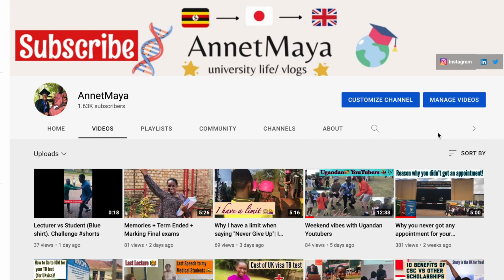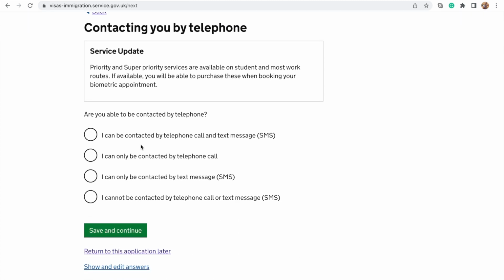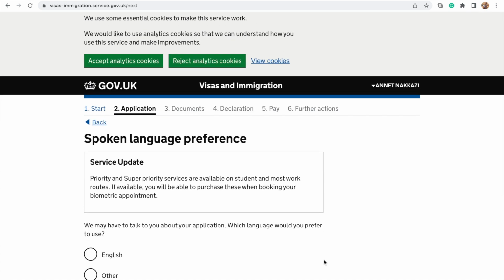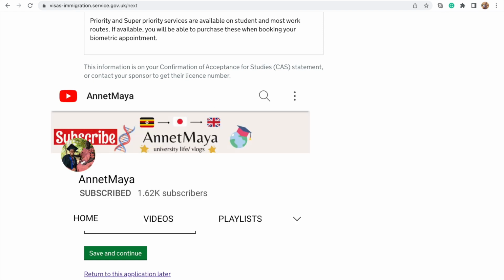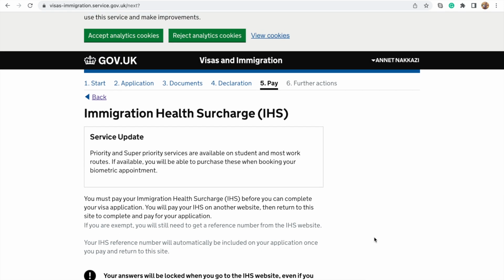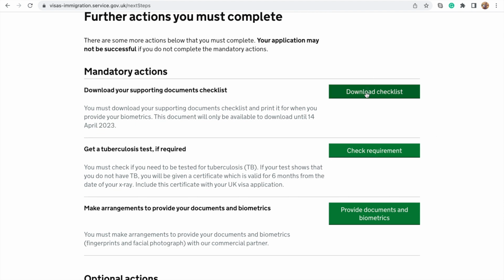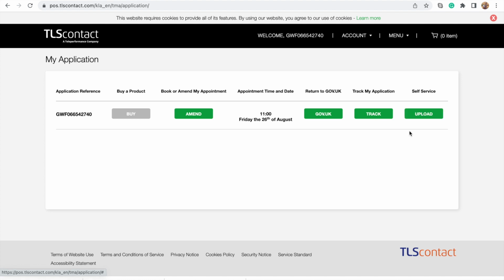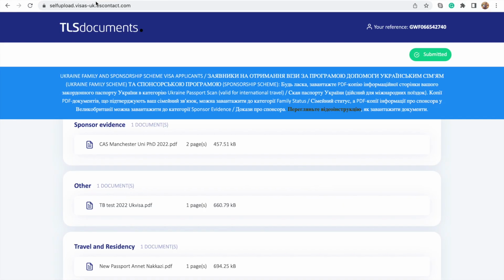UK Visa Application 2024 step by step + Tips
UK Visa Application 2023 step-by-step + Booking your appointment + Tips.